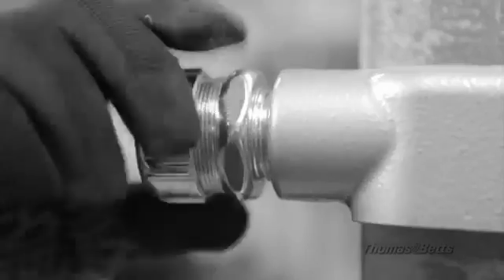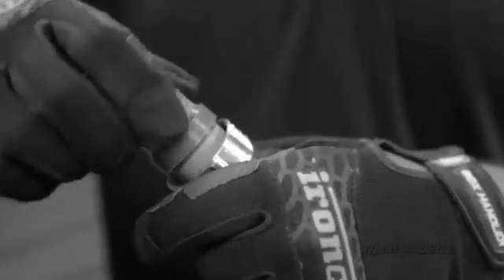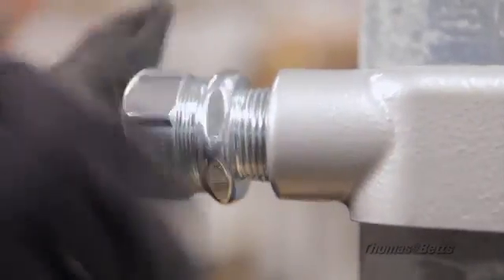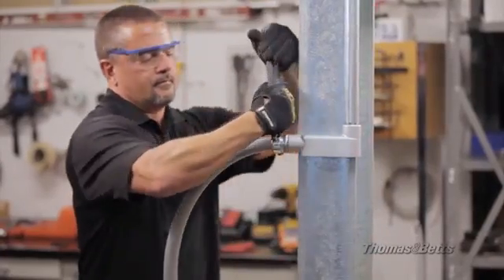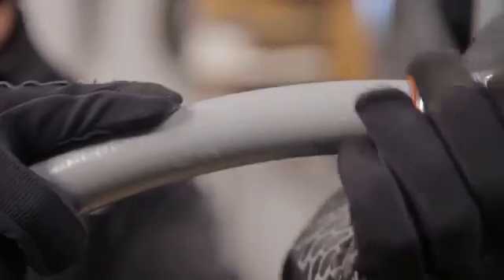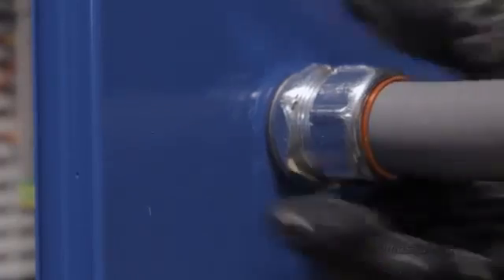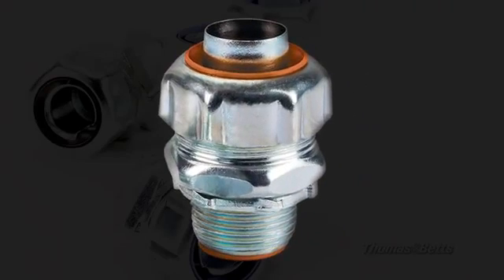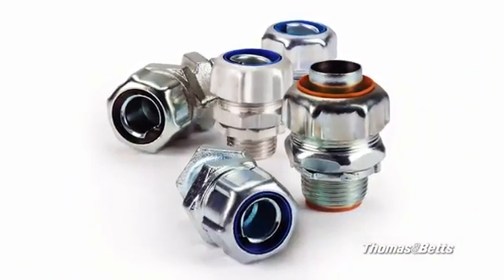Liquidtight Fittings - Next Generation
For over 60 years, Thomas & Betts Liquidtight Fittings have been the industry leader in quality and performance, designed to stand up in nearly every situation. The traditional six step process has been improved with the next generation of liquidtight fittings.

Now, the two step installation process with Quick-Connect features is a revolutionary two step installation process which eliminates the need for any disassembly.